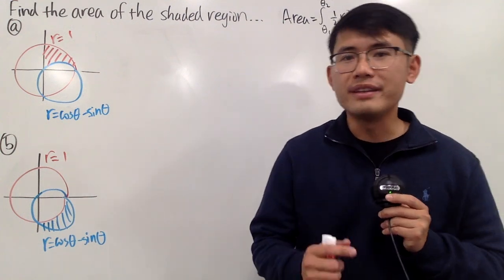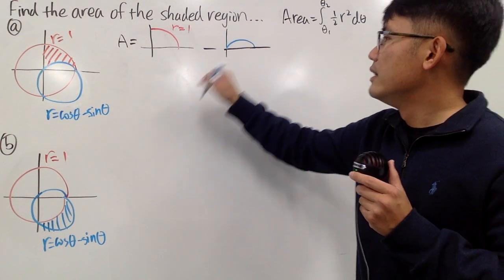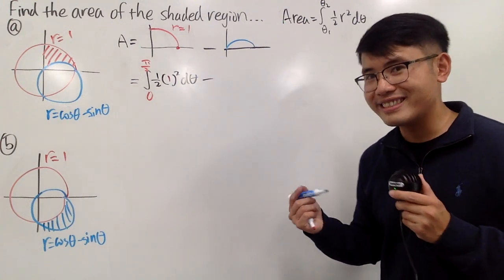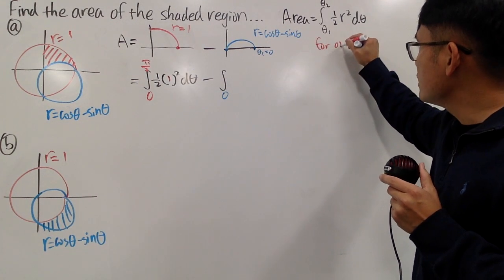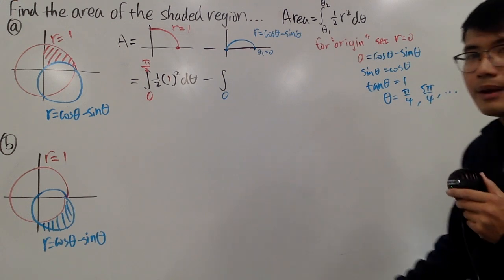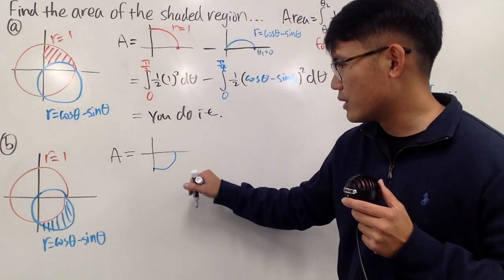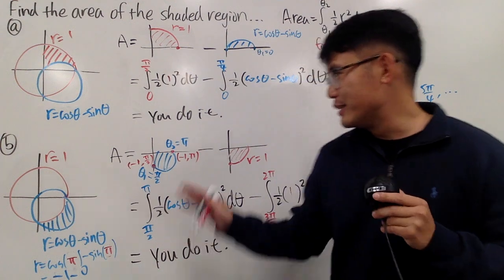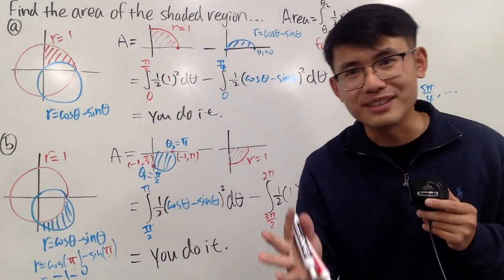area of polar curves, calculus 2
blackpenredpen